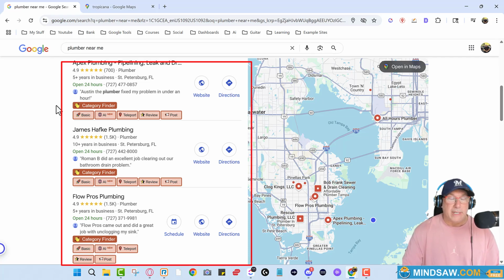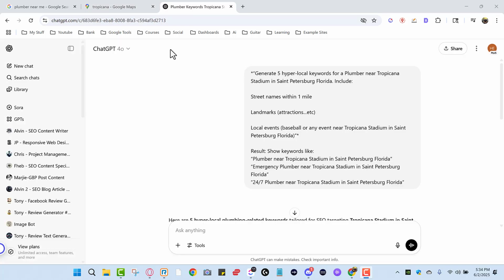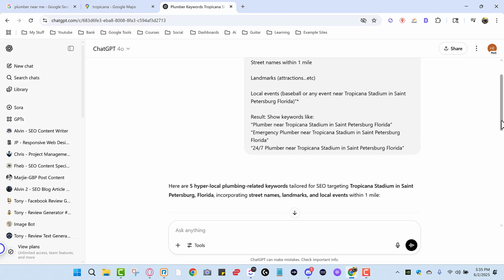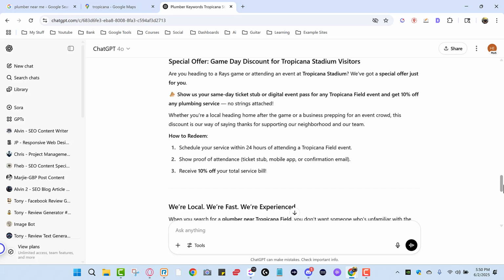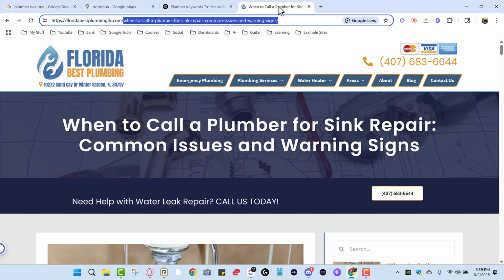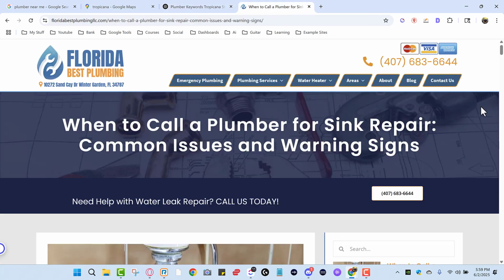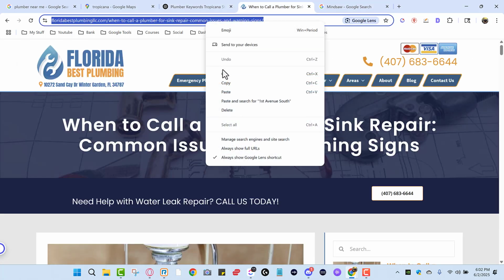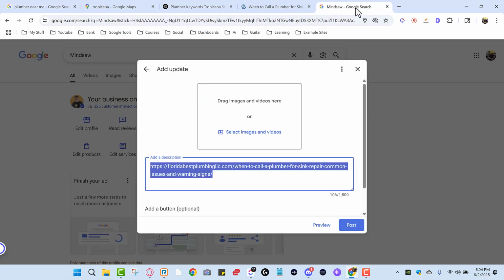AI Local SEO in 13 Minutes:🛸 Step by Step Walkthrough to Rank 1 on Google Maps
**Prompt**
Generate 5 hyper-local keywords for a {Your Industry}{Your Point of interest}{Your City}. Include:

Street names within 1 mile

Landmarks (attractions...etc)

Local events (baseball or any event near Tropicana Stadium in Saint Petersburg Florida)

Result: Show keywords like:
Plumber near Tropicana Stadium in Saint Petersburg Florida
Emergency Plumber near Tropicana Stadium in Saint Petersburg Florida
24/7 Plumber near Tropicana Stadium in Saint Petersburg Florida